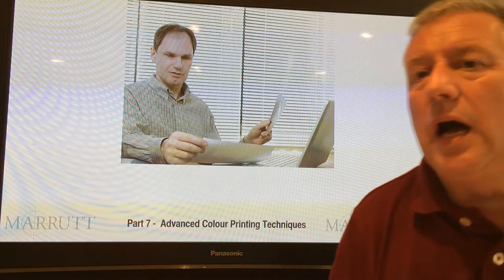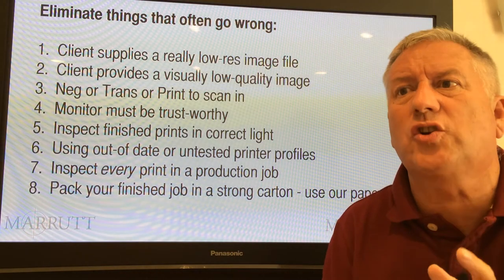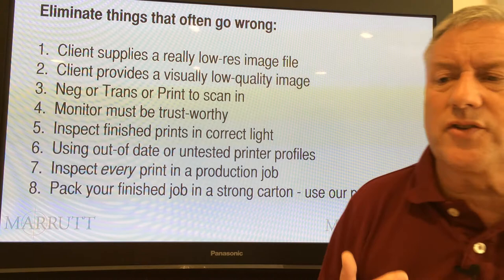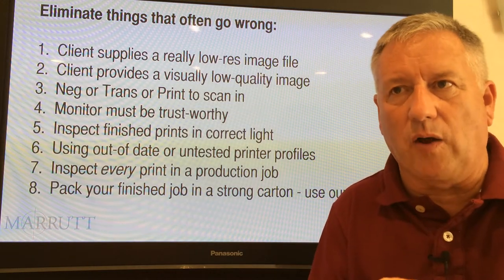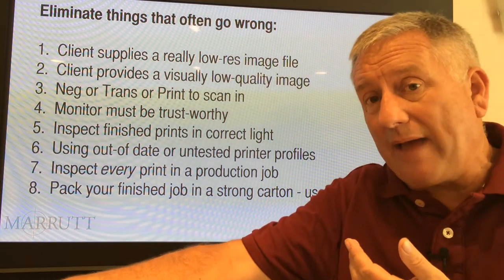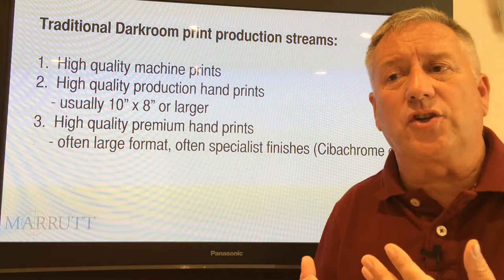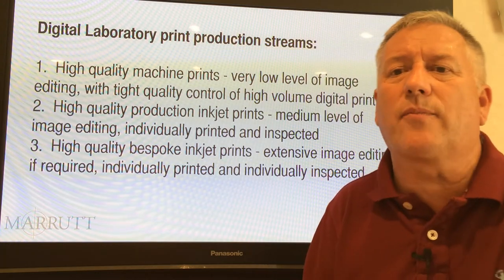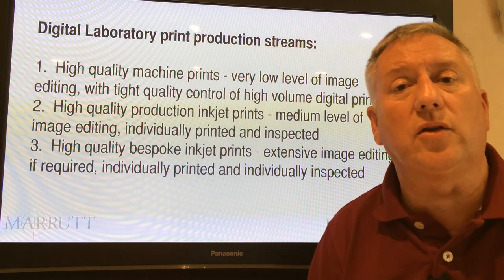Inkjet Printing Masterclass Lesson 5 Pt 4 - Colour Printing Masterclass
Fifth Lesson in a series of six  this fourth part includes:
Step 7.  Advanced colour printing techniques